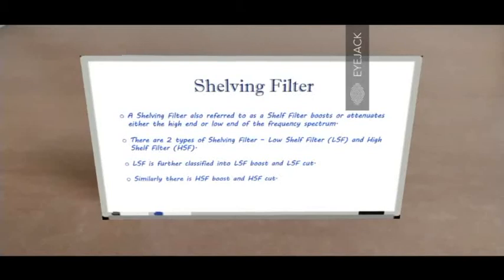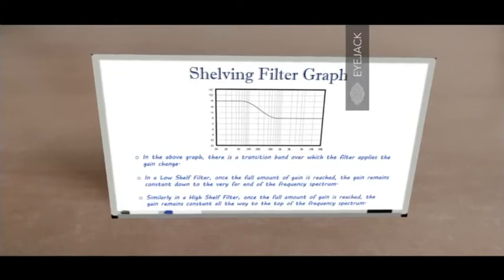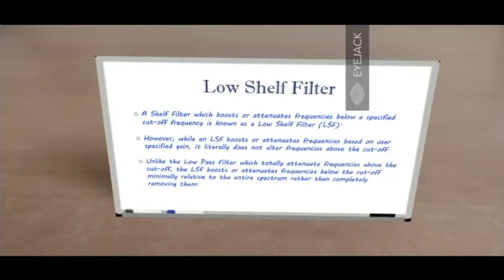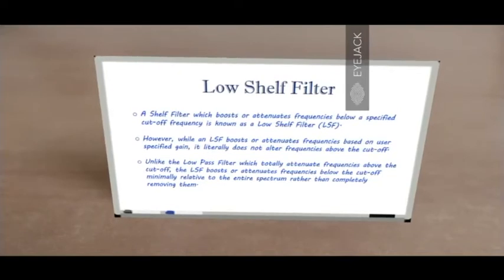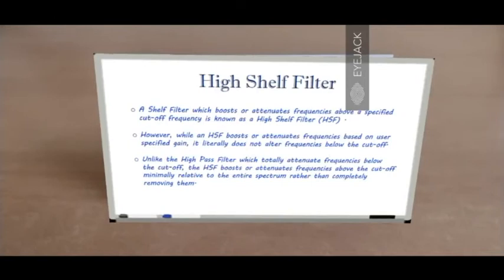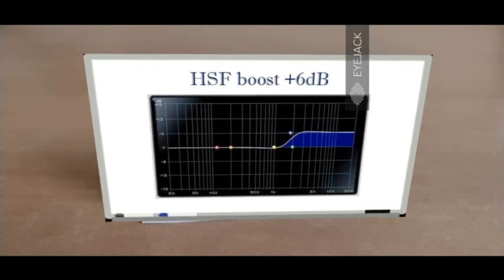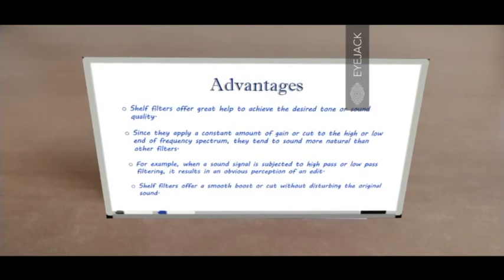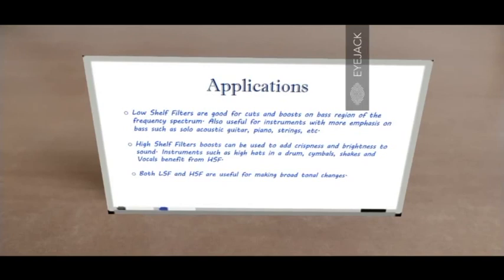Shelving filter explained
A Shelving filter or a shelf filter is a filter that boosts or attenuates frequencies above or below a specified frequency point without eliminating frequencies not within the scope of the filter. There are two main types of shelf filter i.e. Low Shelf Filter (LSF) and High Shelf Filter (HSF). Simply put, an LSF is similar to a low pass filter but unlike low pass, the LSF does not eliminate any frequencies. The same analogy can be extended to HSF and high pass filter. Learn more about Shelf filters and their applications in this video.